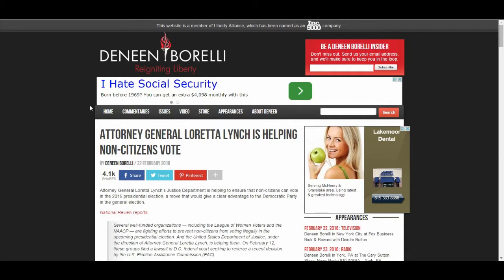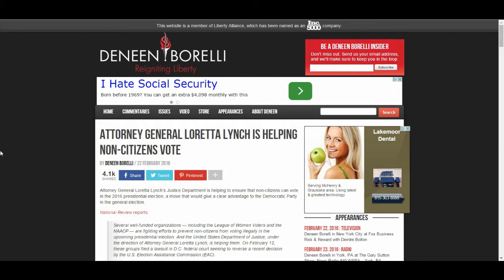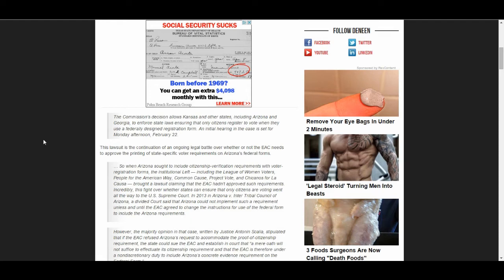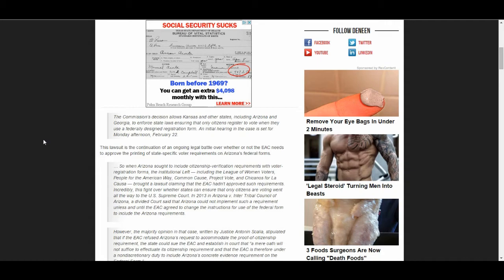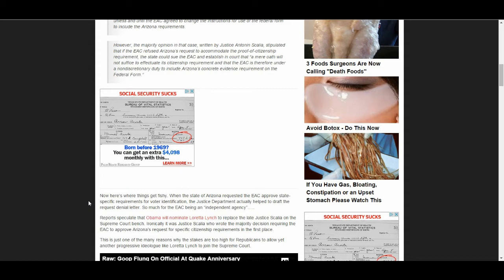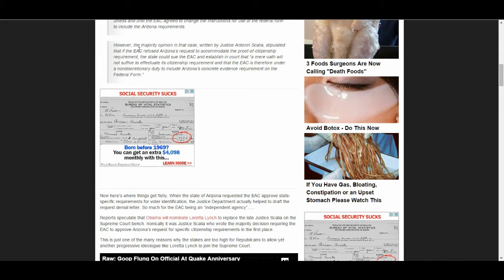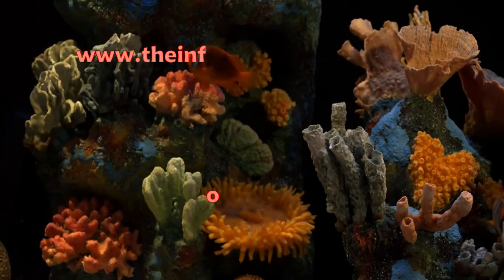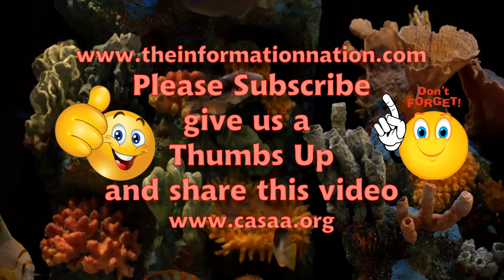Obamas DOJ helping non citizens to Vote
Links

Attorney General Loretta Lynch is Helping Non-Citizens Vote